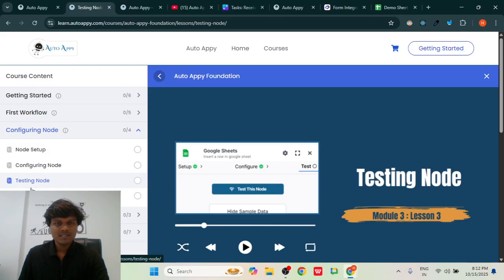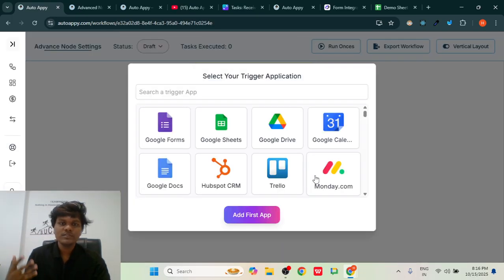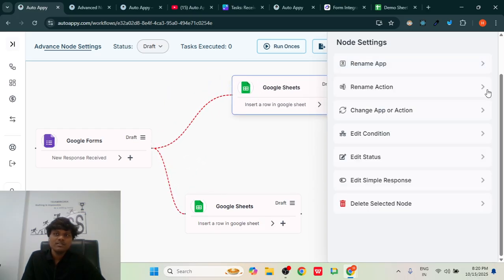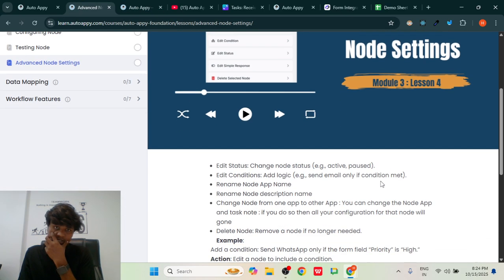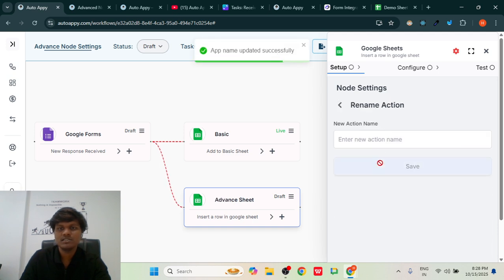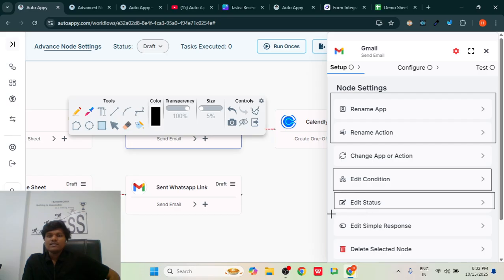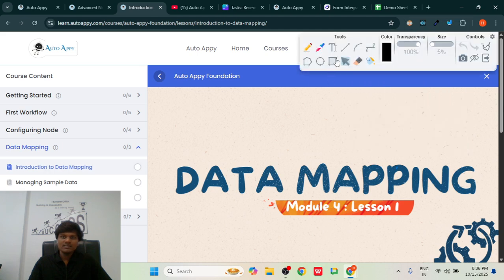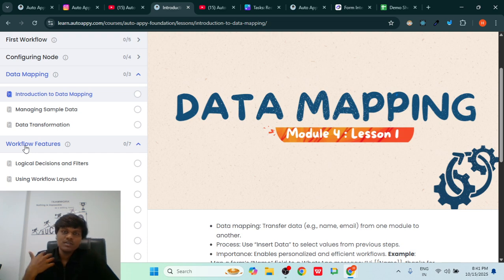Auto Appy Foundation Part 6